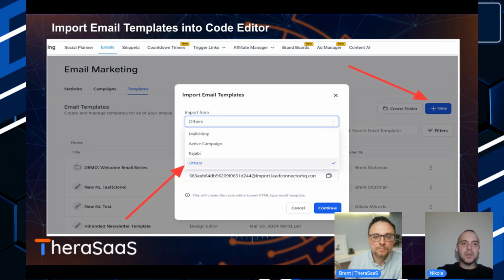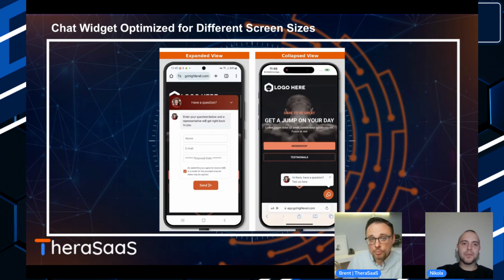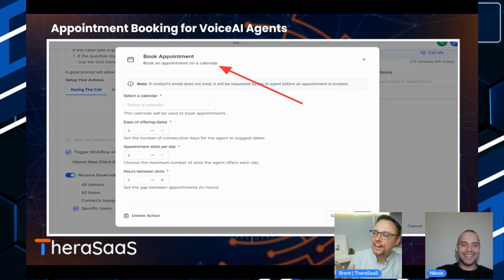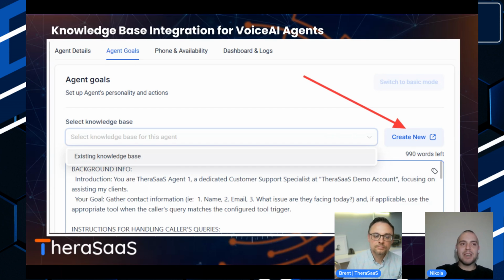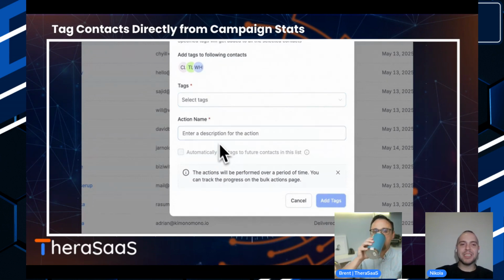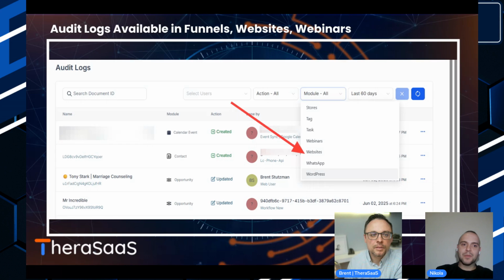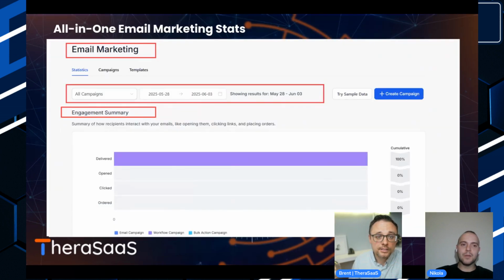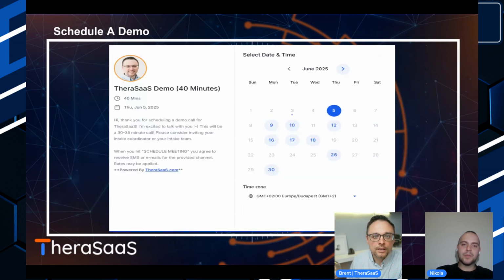Release Radar - June 3, 2025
Interested in TheraSaaS?

00:00 Welcome to TheraSaas Release Radar
00:22 Import Email Templates into Code Editor
01:23 New Redirection Types in QR Code Builder
02:51 Chat Widget Optimized for Different Screen Sizes
03:37 Appointment Booking for VoiceAI Agents
06:00 Knowledge Base Integration for VoiceAI Agents
07:30 New Higher Quality Voices Added to Voice AI Agents
08:56 Deep Dive Webinar Series: Lead Magnets & TheraSaaS Forms
09:15 Tag Contacts Directly from Campaign Stats
10:35 Mobile App: Trigger Links, Custom Values, & Snippets
11:22 Audit Logs Available in Funnels, Websites, Webinars
11:58 Pause & Edit Support for All Campaign Types
12:52 Dashboards: Add Relevant Widgets Directly from Key Pages
13:38 All-in-One Email Marketing Stats
14:15 Product Element Now in Email Templates
15:09 Mobile Call UI Upgrade